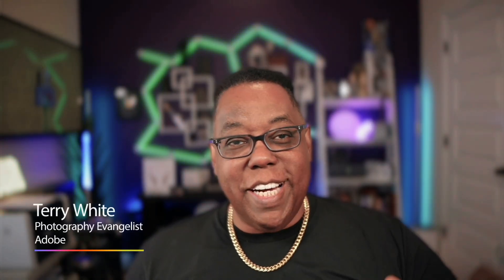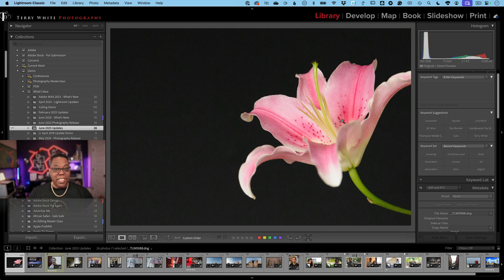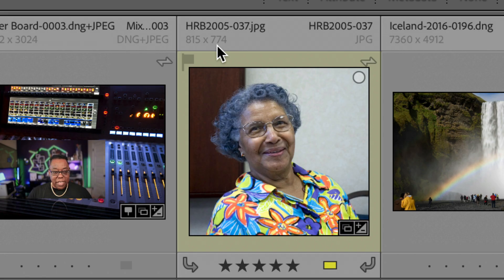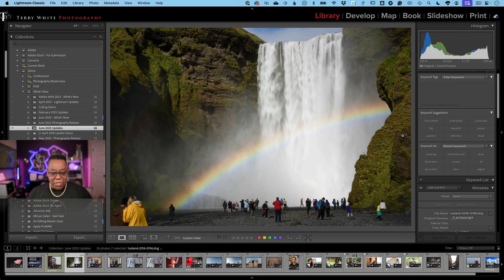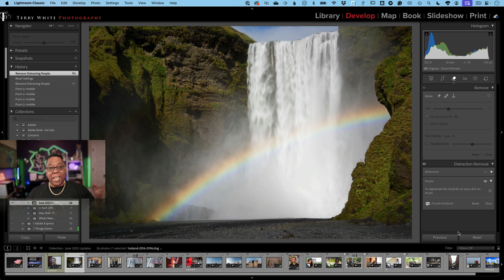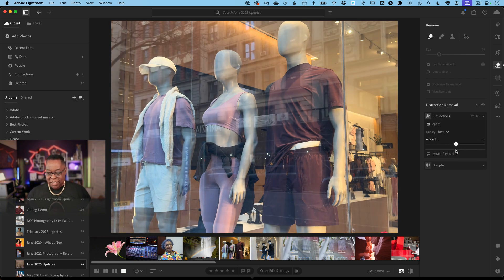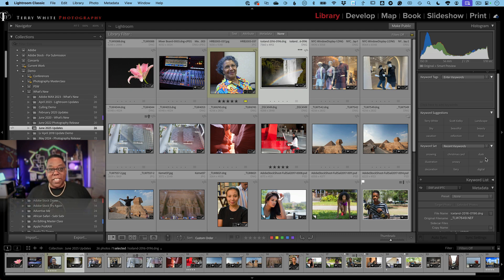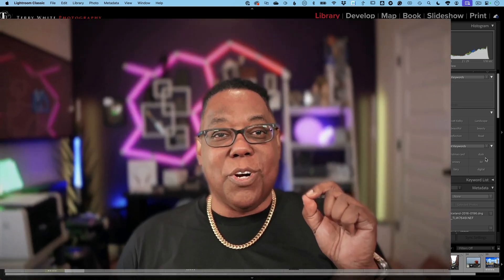What's New in Lightroom and Lightroom Classic? - June 2025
The Lightroom Ecosystem just got a great upgrade with the June 17th update—and whether you’re using Lightroom Classic, Lightroom Desktop, Mobile, or Web, there’s something new for you!

In this video, I’ll walk you through all the latest features and improvements, including:

📷 Lightroom Classic
 • AI-powered Distraction, Reflection & People Removal
 • Integrated non-destructive Enhance tools (Denoise, Raw Details, Super Resolution)
 • Fujifilm & Canon Tethering support
 • Performance boosts: faster editing, improved import duplicate detection, and a better missing image workflow

🖥️ Lightroom Desktop
 • Distraction & People Removal tools
 • Inline non-destructive Enhance operations
 • New PNG export option

🎞 Whether you’re editing high-res raw files or doing quick mobile tweaks, these updates are all about speed, control, and creative power.